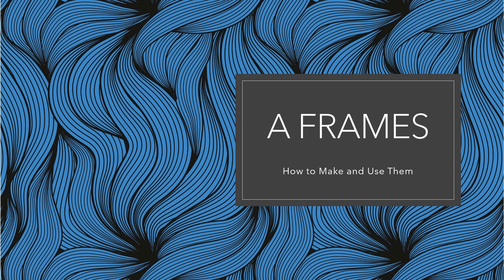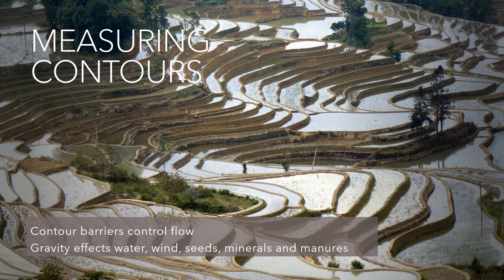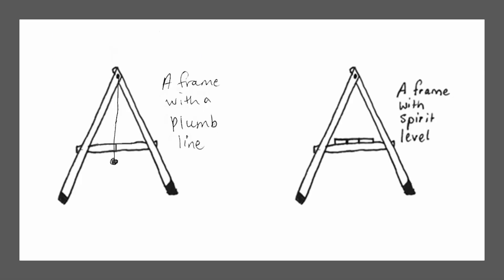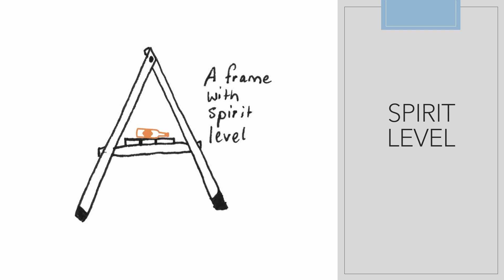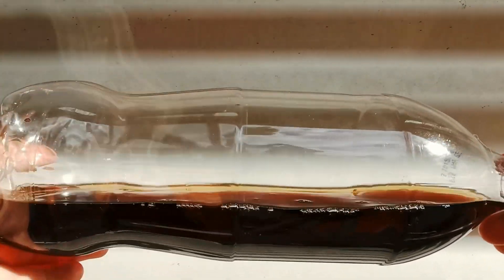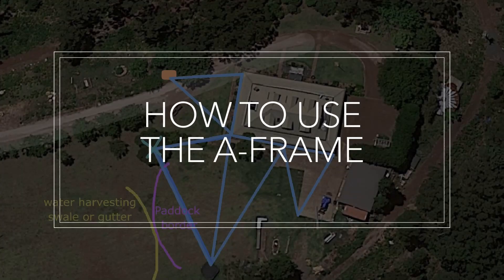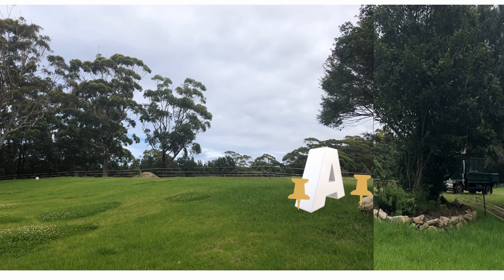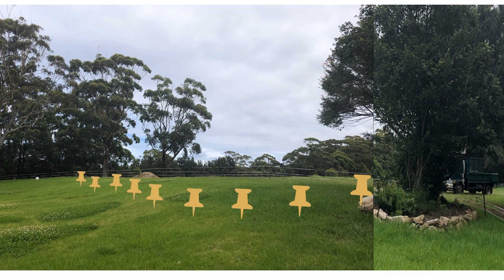Make and Use an A Frame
A-Frames are the cheapest tool you can make to track a contour line. By identifying contour levels our designs can make best use of the flow of resources.

This short tutorial shows how to make and A Frame out of branches and scrap material. Then is shows you how to use the A frame.

Learn more about Permaculture with us at PermacultureVisions.com